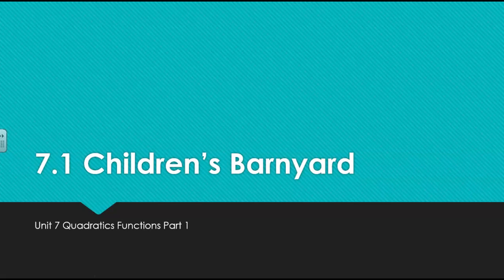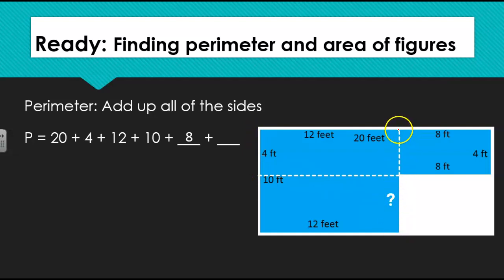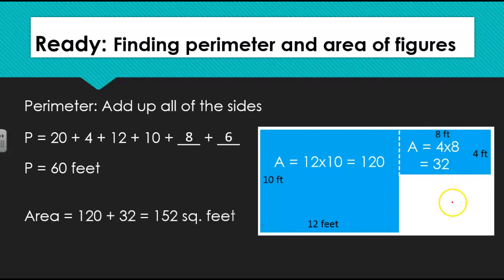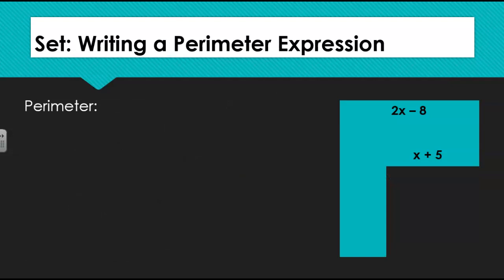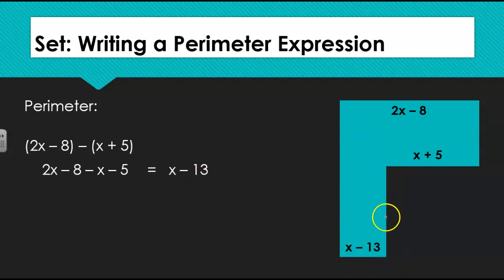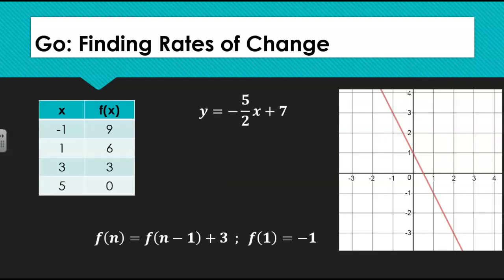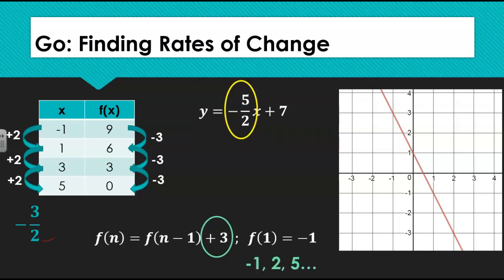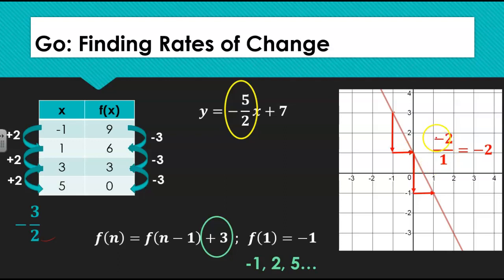Math 1 U7L1 RSG Video